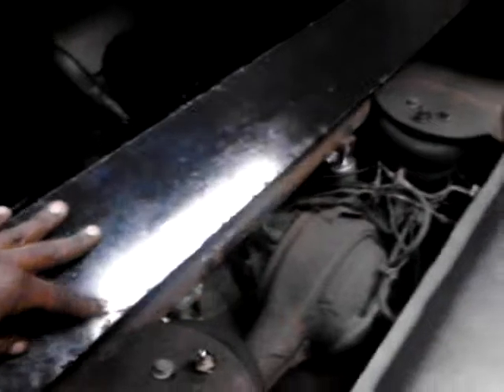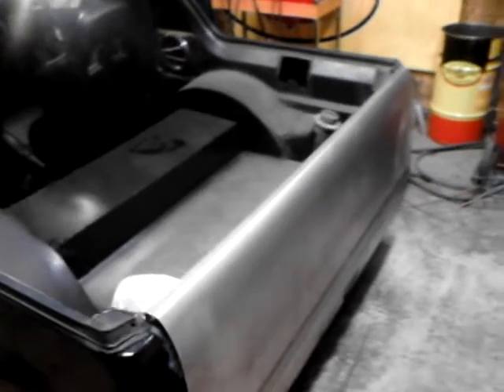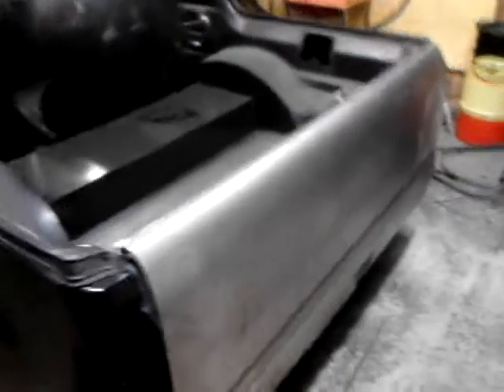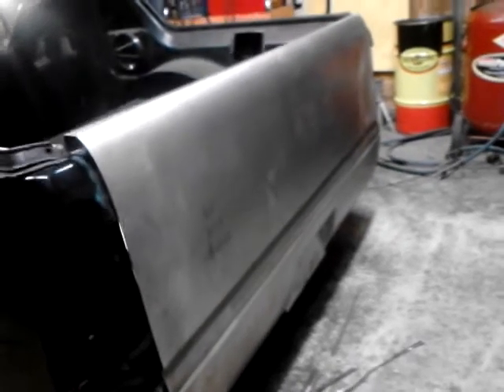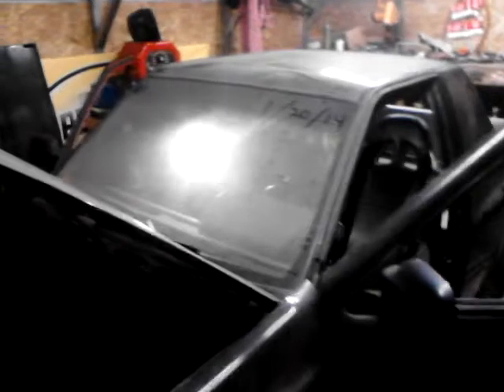project 92 Isuzu Amigo(update)